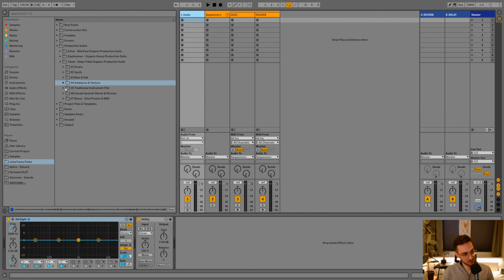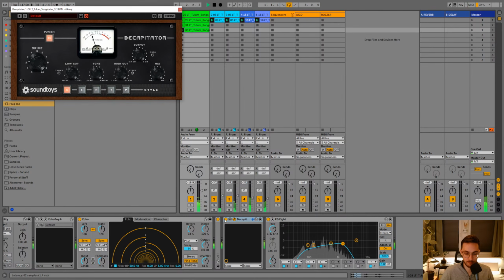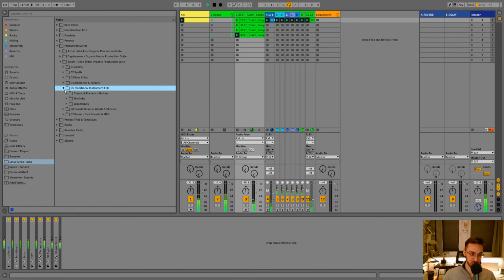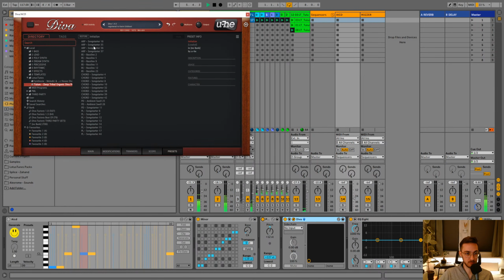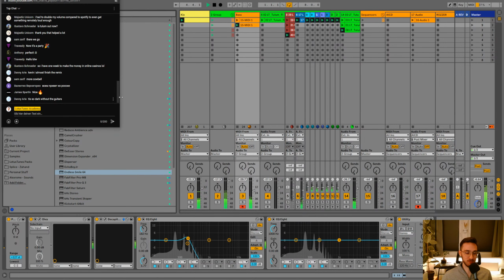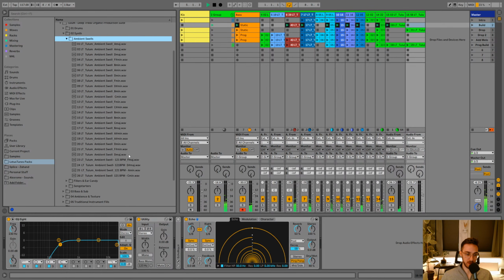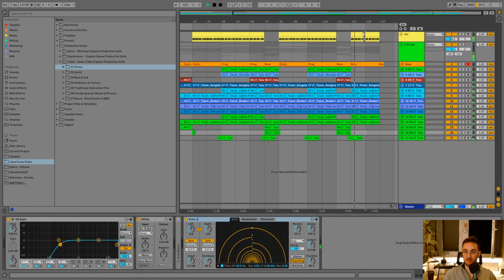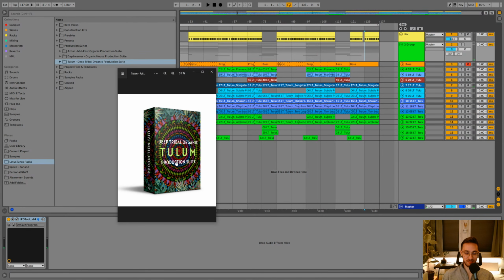Tulum - Track from Scratch in 1,5 Hours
Watch me jam with the upcoming sound pack: Tulum - Deep Tribal Organic. Sounds inspired by Mexico, South America, Cuba & Latin America.